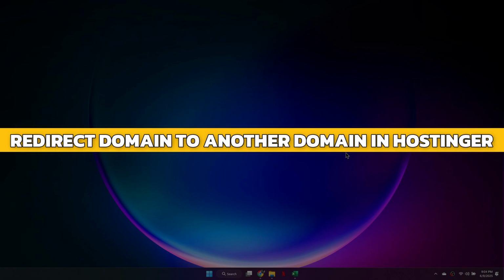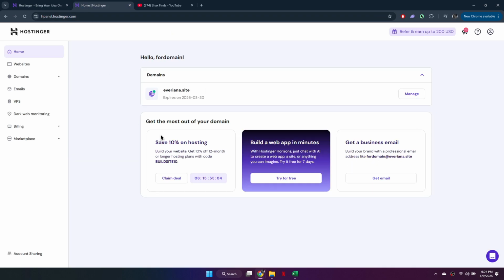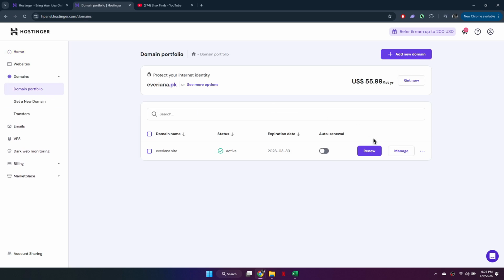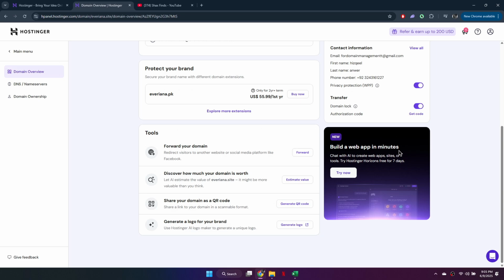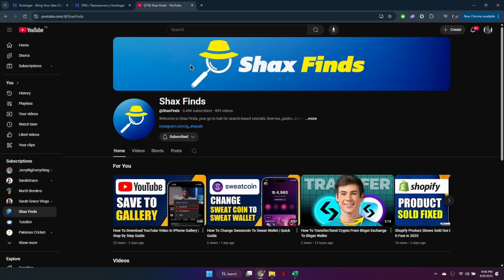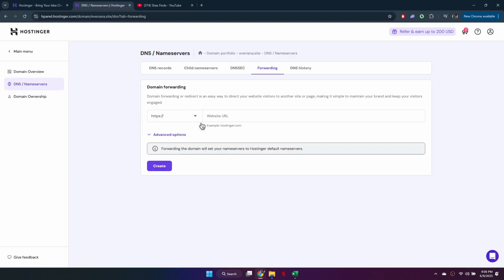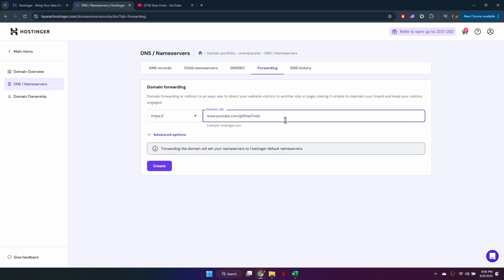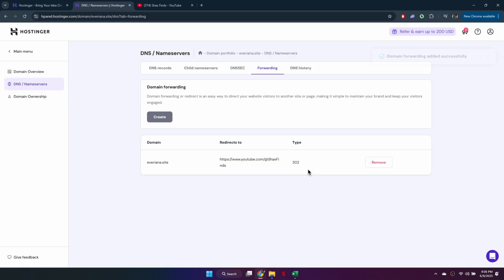How To Redirect Domain To Another Domain In Hostinger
Learn how to redirect a domain to another domain in Hostinger with this easy 2025 tutorial! Whether you're moving websites or setting up a permanent redirect, this guide covers how to use Hostinger’s control panel to forward your domain traffic seamlessly. Perfect for SEO, brand changes, and smoother user experience.